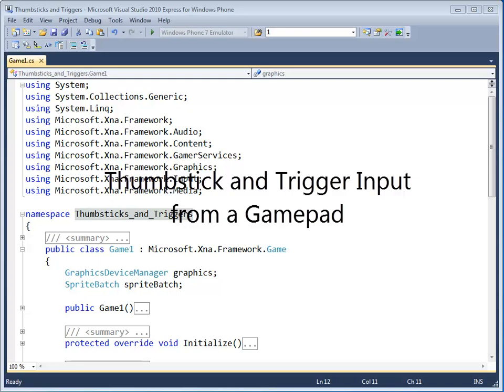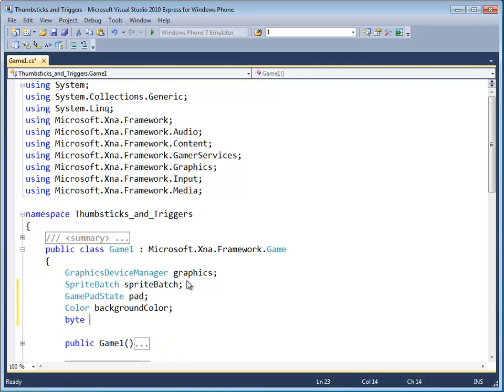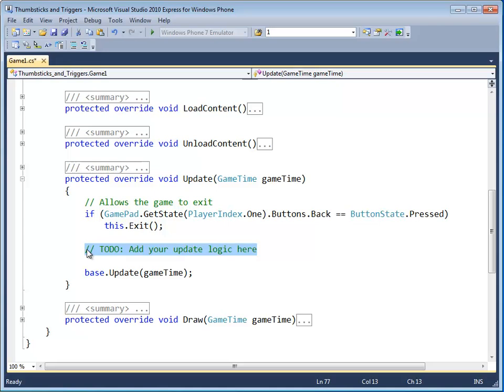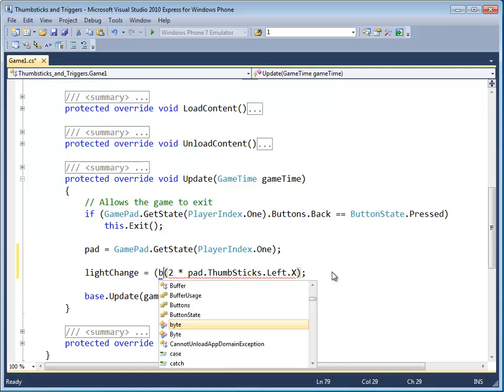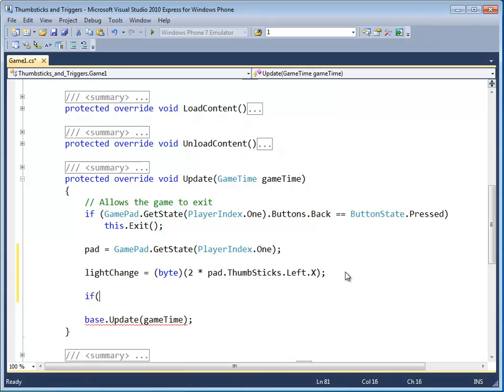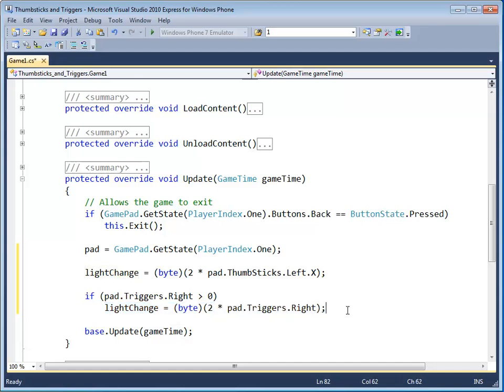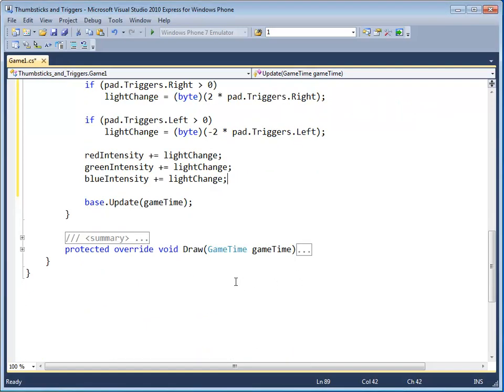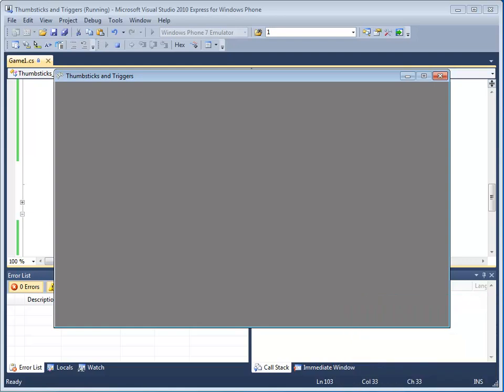XNA Video 4 - Thumbsticks and Triggers Tutorial.mp4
• Use input handling classes (GamePad and Keyboard) to query user input.
• Control the vibration of the gamepad.
• Use analogy and binary input to control a program.
This tutorial is based on Rob Miles' book Learn Programming Now with XNA Game Studio.